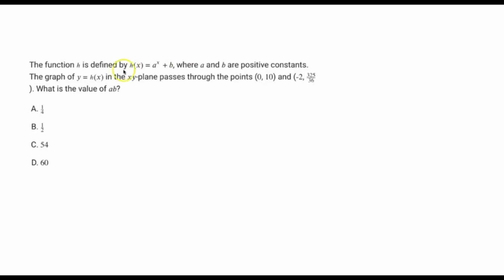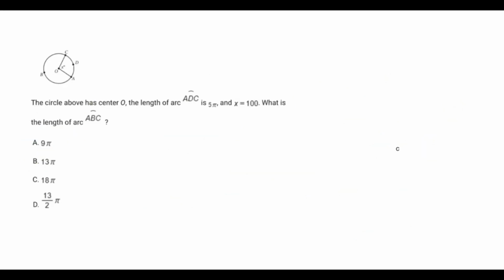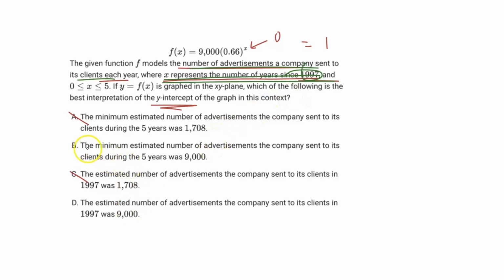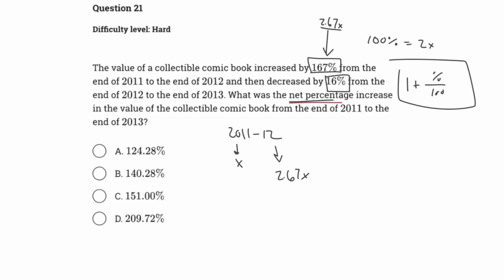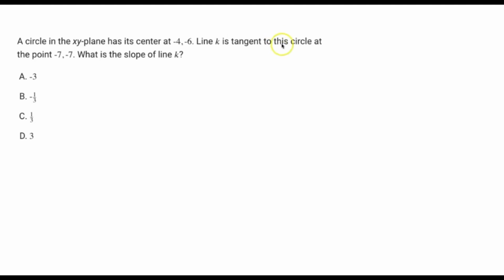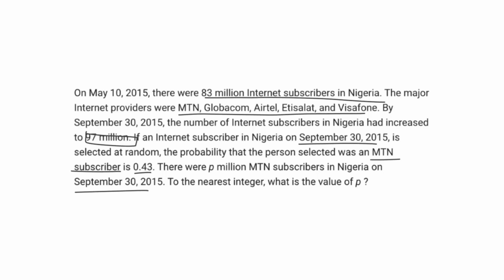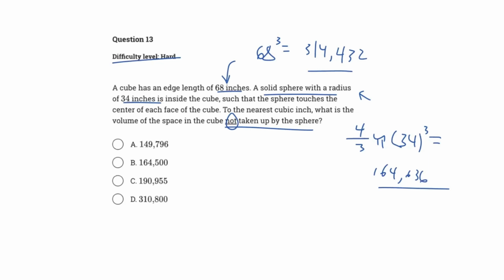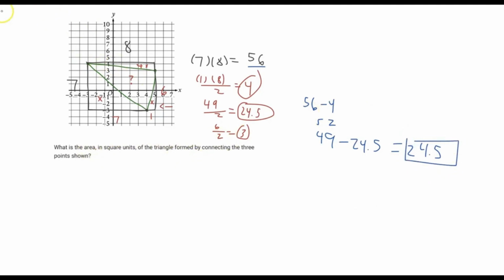[SAT Math] 10 ADVANCED Questions for 1500+ (2025)